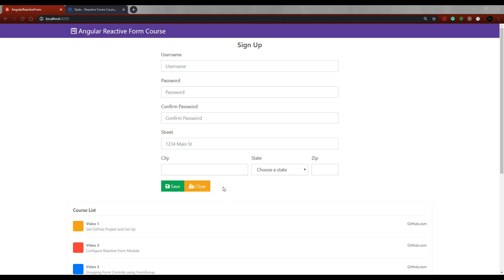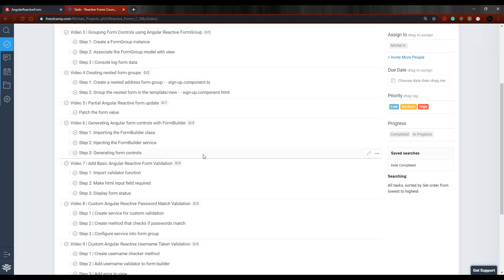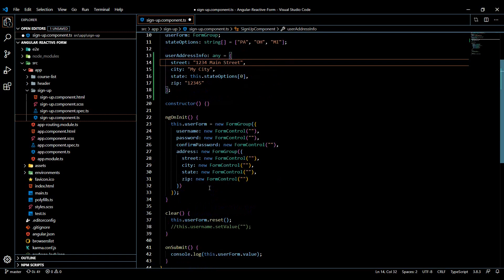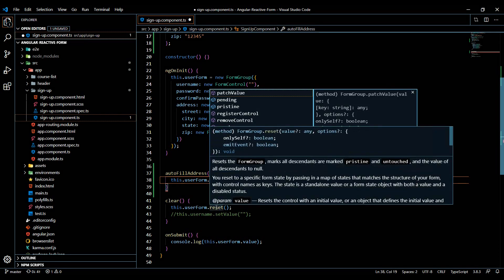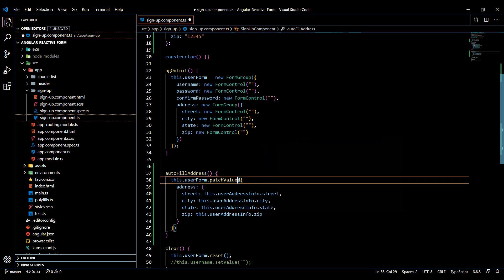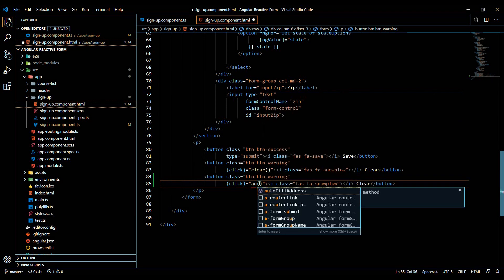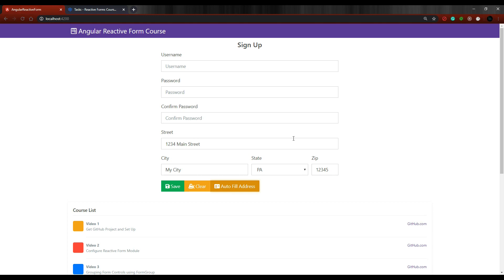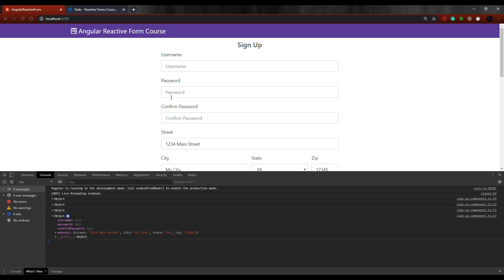Video 5 | Partial Update Angular Reactive Form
In this video, we partially update the Angular Reactive form.